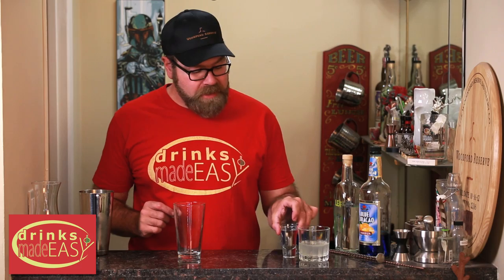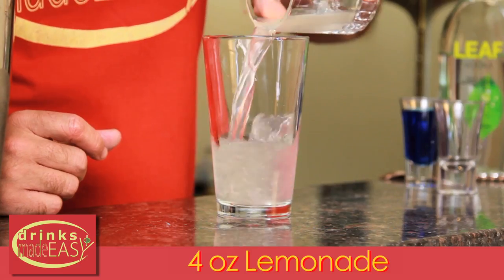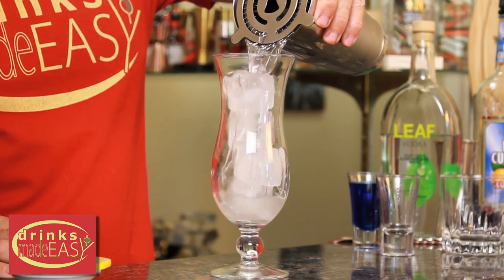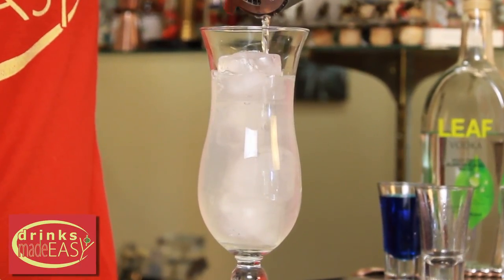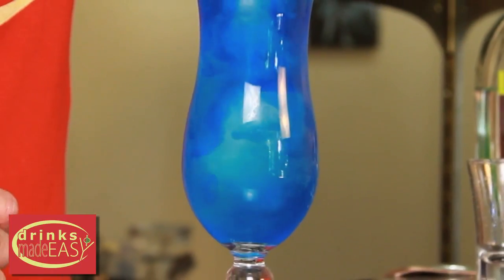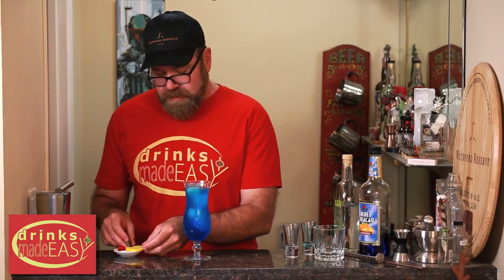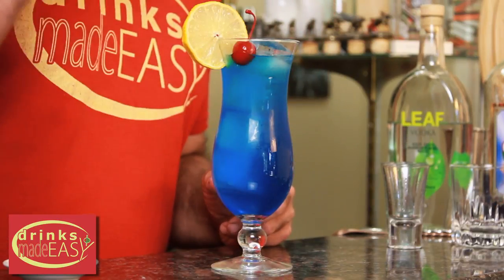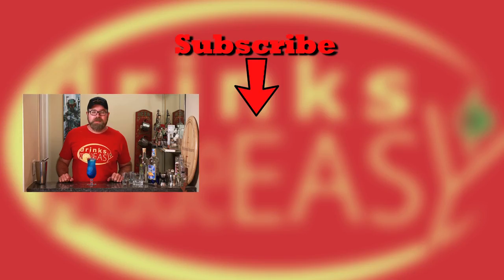How To Make The Blue Lagoon Tropical Cocktail | Drinks Made Easy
How to make the blue lagoon by Drinks Made Easy. We're back with another video on how to make cocktails at home. This week we bring you the blue lagoon tropical mixed drink cocktail. Whenever you are feeling blue )get it?) you can make this simple beach drink with blue curacao, lemonade and vodka.  It's simple, sweet, and the perfect way to get to the islands. Especially when you can't make it yourself.